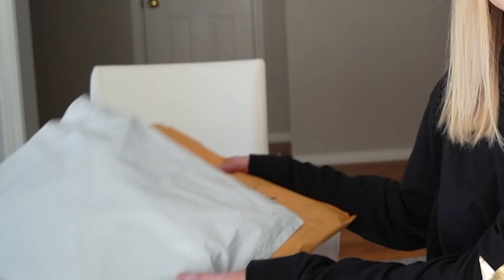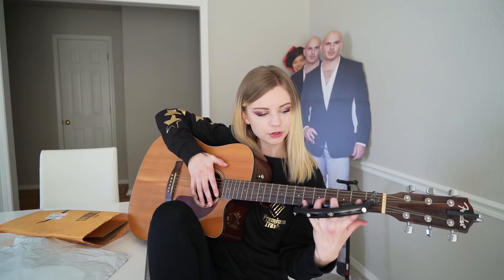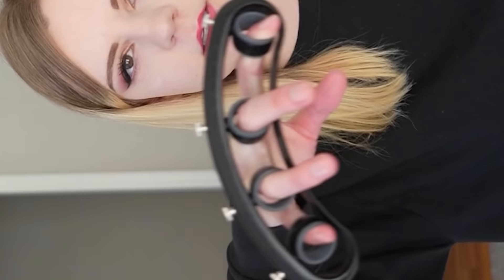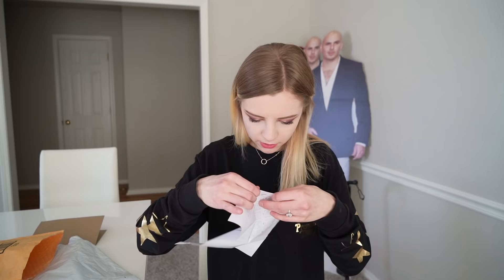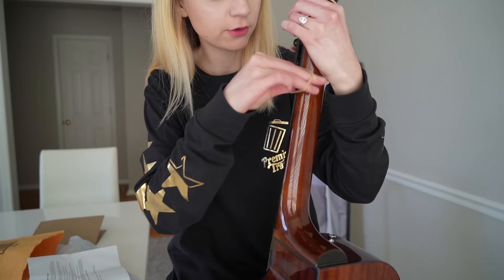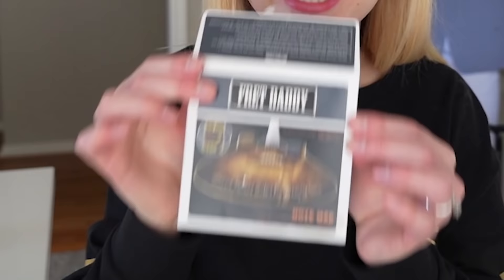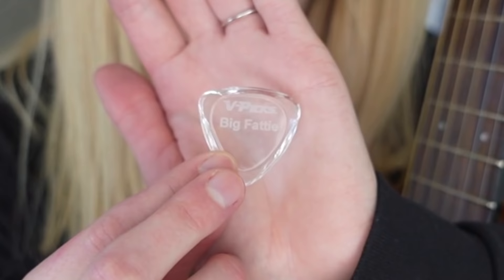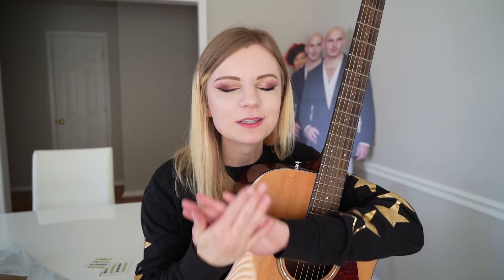Testing Awful Guitar Products That Shouldn't Exist!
today I try out some fun guitar products that maybe possibly shouldn't be a thing but i'm kinda glad they are so I can share with you. xoxo

PRODUCTS I TRY IN THIS VIDEO
guitar finger expansion
blue finger expansion
silicone fingertip protector mittens
ez fret guitar attachment
light up LED guitar picks
big huge guitar pick

necklace I wear in the video

Big thanks to my patrons who support me and help make these videos possible! Thank you Matthew Celardo, Christian Andersson, Austin Gazetti, JJBA, aaron, Brenden Conner, Bujju, Joseph Neira, Mar Dacy, Lavender, Mitch, Ray Wood, Joshua Doering, JMCandleClock, Andrew Souther, Martin Fiebig, Jake Shapiro, Tom Knackstedt, Jake Gonzalez, Nathanael Swenson, Jim Klodzen, RuhTheFerret, Donald Blevins, Valérie Trépanier, Jillian Slinger, Michael Eubanks, Zaq, Fallon Alastair, Patrick Streil, Joshua Emmel, and Josh Geiple.